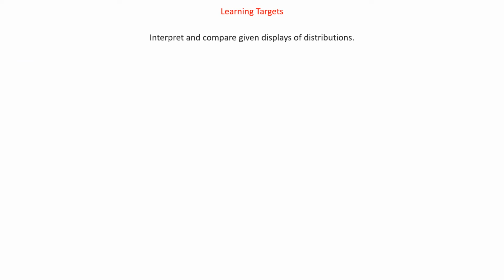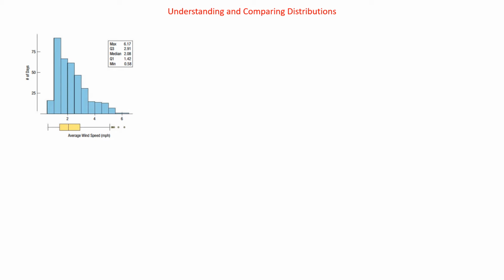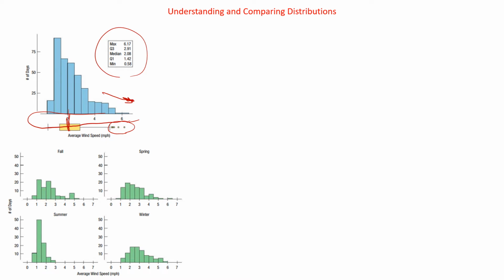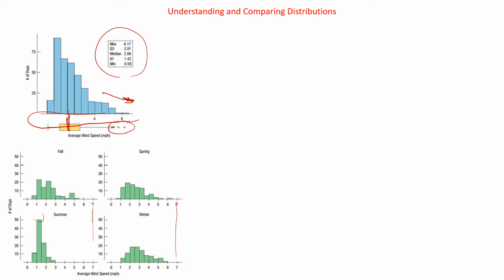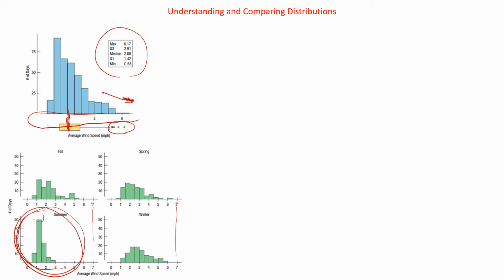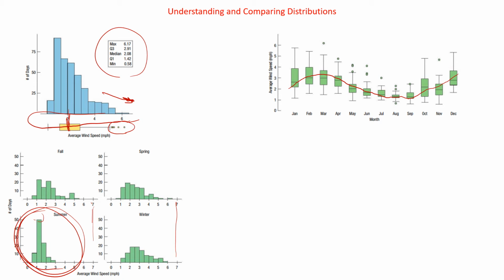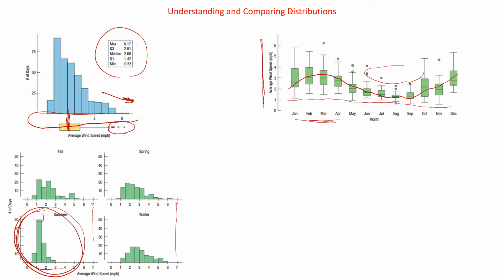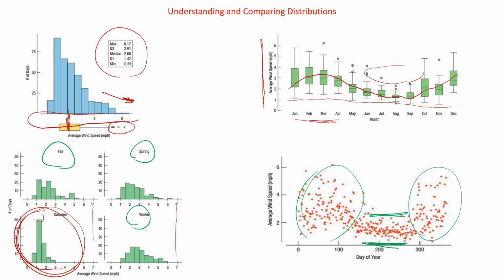Statistics Chapter 4 Understanding and Comparing Distributions